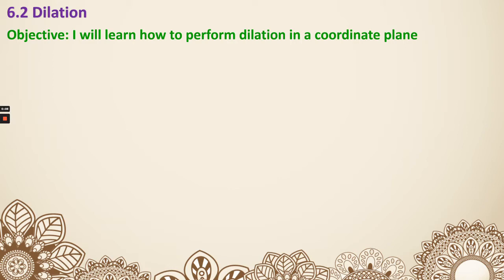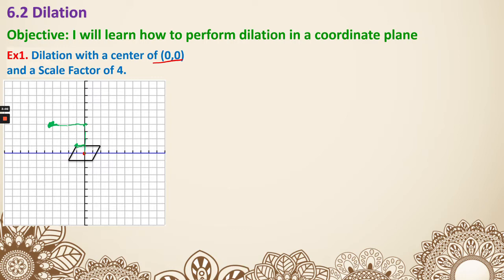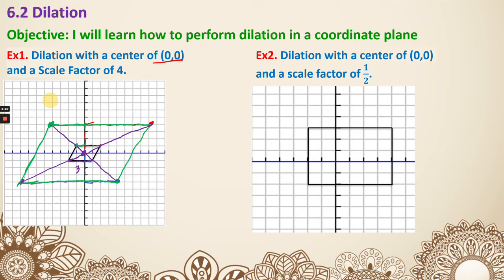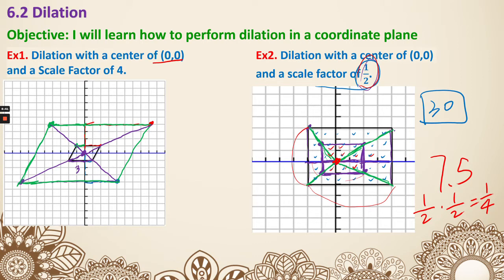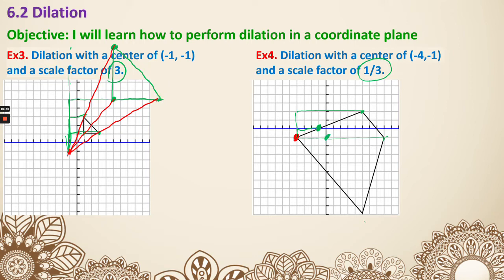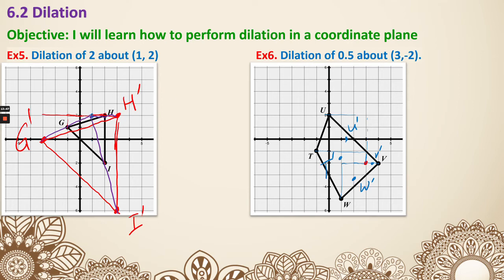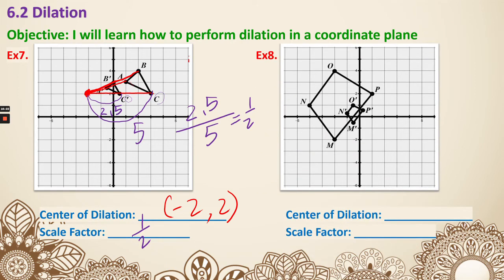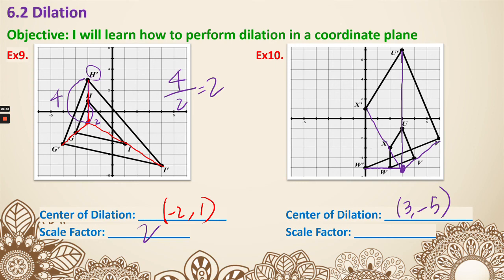S2H-6.2 Dilation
In this lesson, we are going to learn to dilate shapes in coordinate system, and find the center of dilation

Dilation definition/vocabulary: 00:00
How to dilate/find the new figure with origin as the center: 02:05
Area change with dilation: 07:29
How to dilate/find the new figure with a random point as the center: 08:57
How to find the center of dilation and scale factor: 14:19